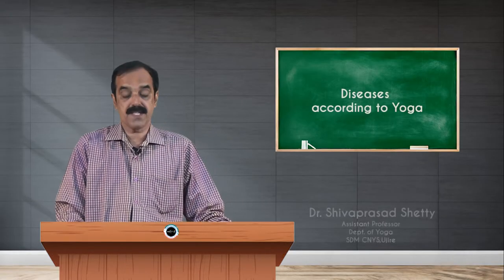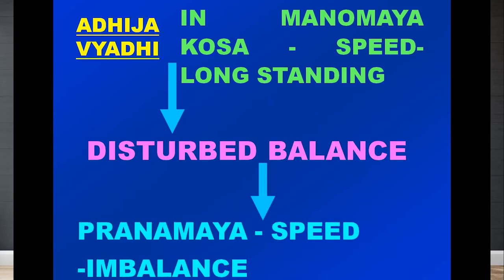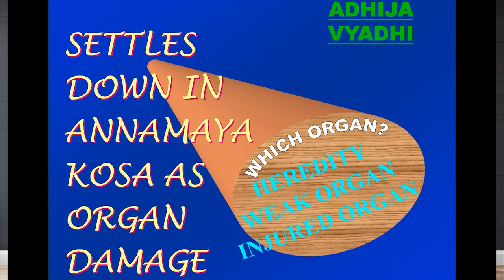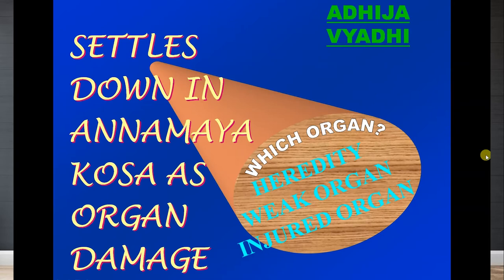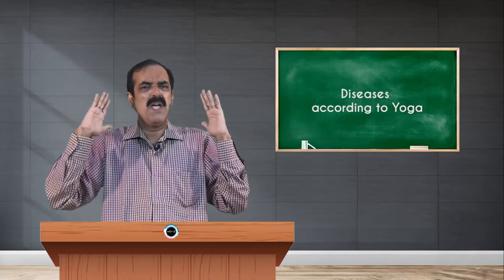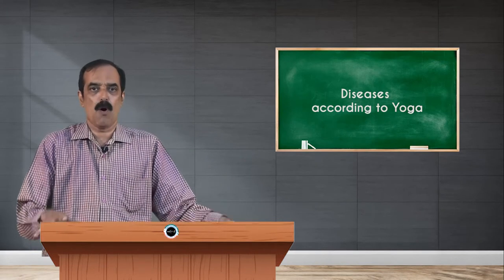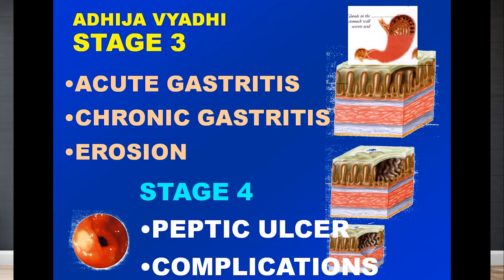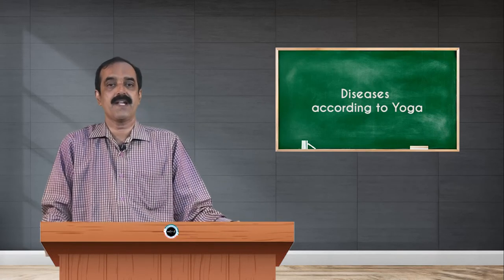SDM E-Learning: Diseases according to Yoga (Dr. Shivaprasad Shetty)